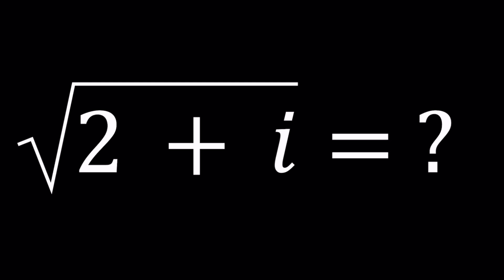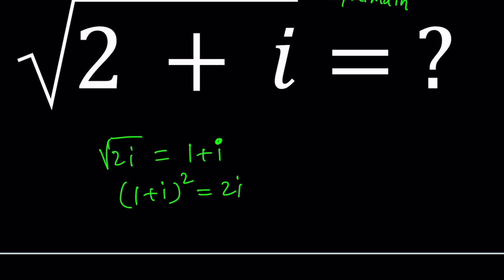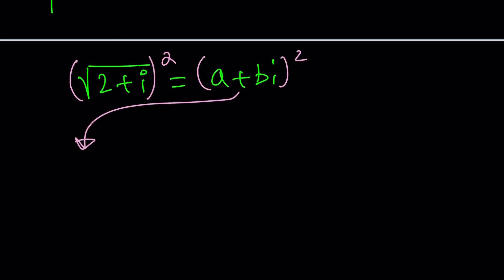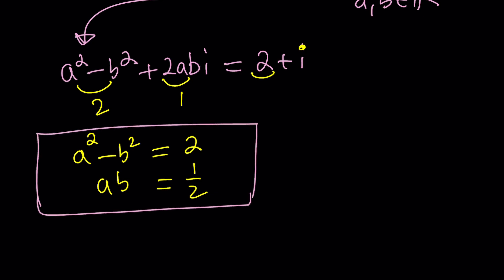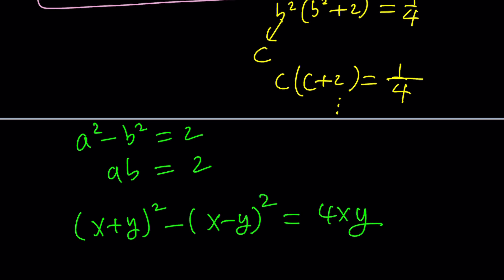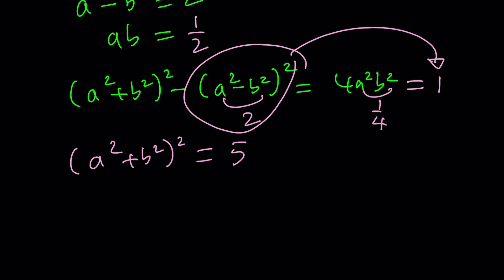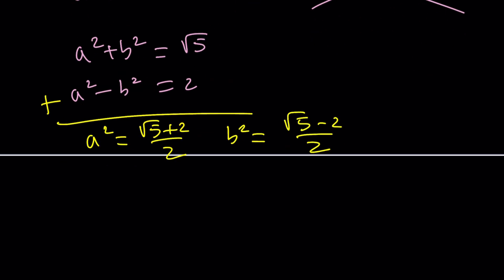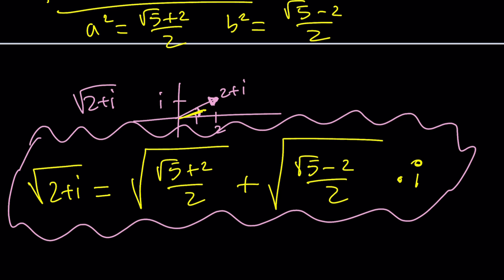Finding The Square Root of 2+i | Problem 445